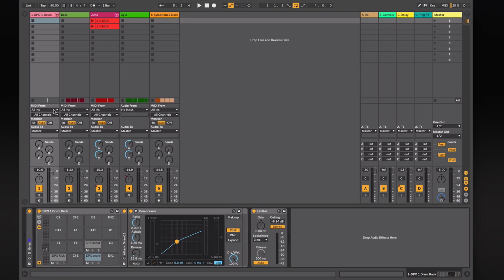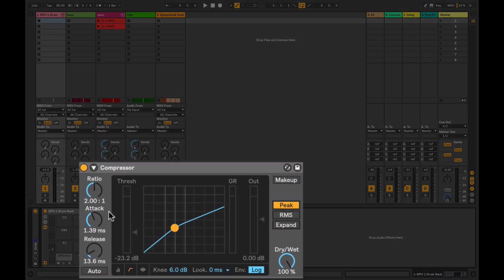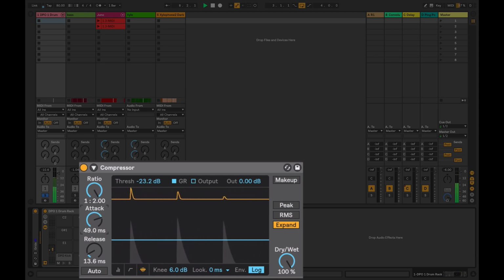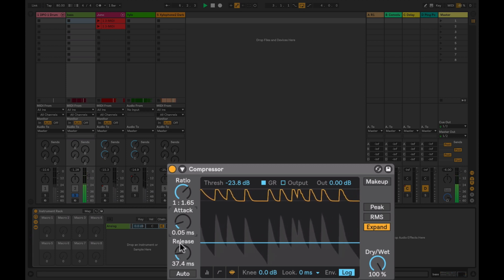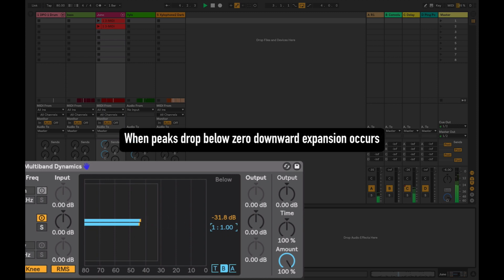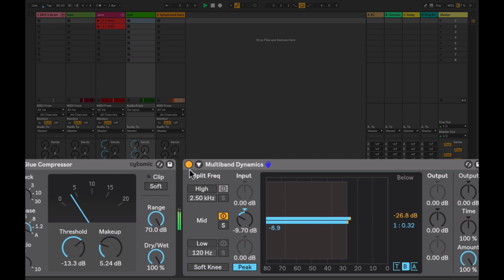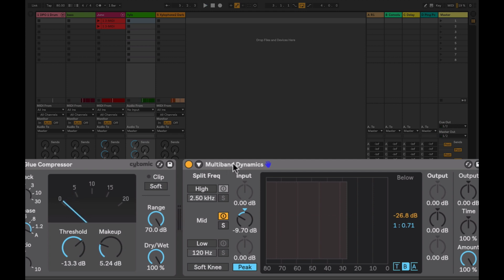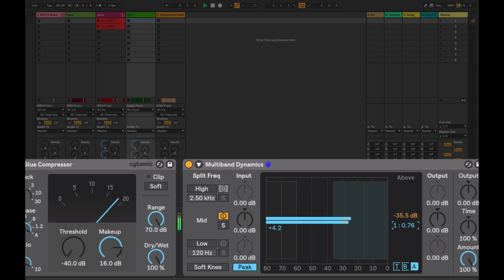Expansion - Dynamic Processing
Dynamics process is a part of every track, used at all stages of a music production. Compression, limiting, and gating are the most used and are familiar to most. In this video we will look a process that often gets overlooked but is no less powerful, Expansion.

-- ADSR --